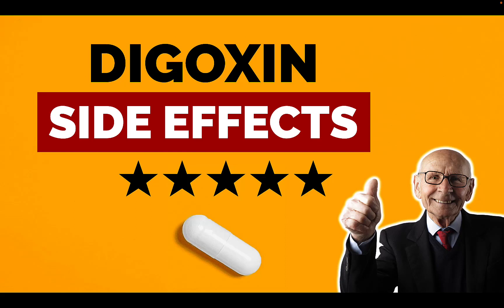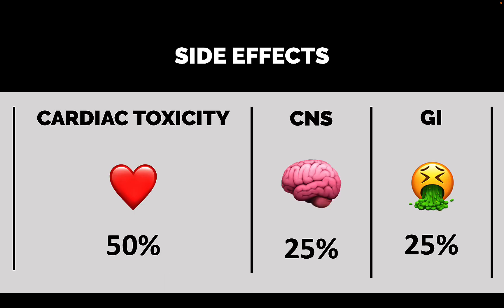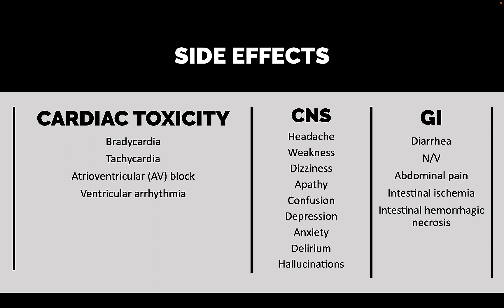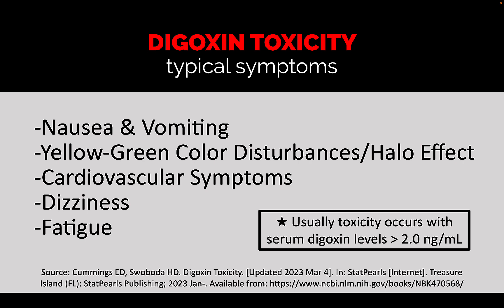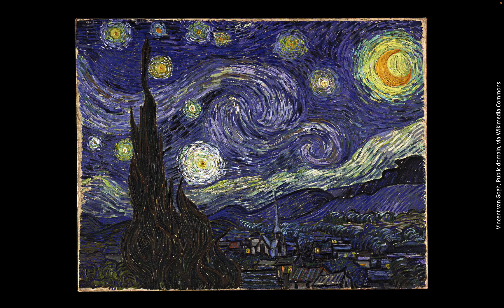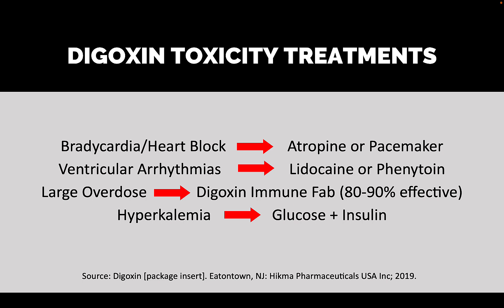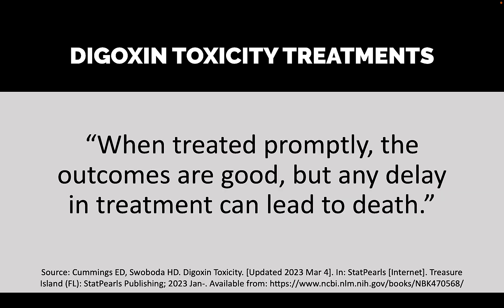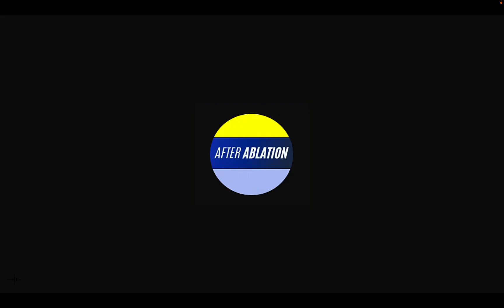Digoxin SIDE EFFECTS you need to know NOW!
DIGOXIN SIDE EFFECTS
Digoxin is derived from foxglove (a flowering plant of the plant genus digitalis). According to the National Capital Poison Center, “all parts of the plant are poisonous, possibly even deadly, if swallowed.”

Fundamentally, digoxin is a poison. It exerts its therapeutic effect by poisoning a cell membrane protein known as the sodium-potassium ATPase (Na+/K+ pump). When this pump is poisoned, sodium accumulates within the cell (the therapeutic target being cardiac muscle cells). Another cell membrane protein called the sodium-calcium exchanger normally exchanges intracellular calcium for extracellular sodium. However, when the concentration of sodium inside the cell is high (as is the case for someone taking digoxin), the sodium-calcium exchanger shuts down. The consequence? Calcium accumulates within the cardiac muscle cell, which causes the heart to contract more forcefully. This can be useful for patients with heart failure.

Digoxin also stimulates the vagus nerve, which has the effect of slowing the conduction of electrical impulses. For this reason, digoxin can also be used to treat atrial fibrillation.

SIDE EFFECTS
The probability that an individual will experience side effects from digoxin is roughly 1 in 5 (20%).

DIGOXIN TOXICITY
Digoxin is a “narrow therapeutic index drug,” meaning that the difference between a dose that will result in therapeutic failure and a dose that will cause life-threatening toxicity is very small. Somewhere in the middle (a very narrow window) is the therapeutic window. That’s what doctors are aiming for, and the thing is… it is slightly different in every patient. So, the doctor will consider the clinical response of the patient in conjunction with the serum concentration of digoxin to optimize the dose and avoid overt toxicity.

“Digoxin toxicity” is a condition characterized by nausea/vomiting, cardiovascular symptoms (e.g., cardiac arrhythmias), yellow-green visual color disturbances/halo effect, dizziness, and fatigue (Cummings et al.). The symptoms can vary from one patient to another. For instance, many elderly patients exhibit vague symptoms such as dizziness and fatigue, making the diagnosis more difficult. If toxicity is suspected, the physician will order a blood test to check the serum digoxin level. Digoxin toxicity is most likely to occur when the serum digoxin concentration exceeds 2.0 ng/mL.

DIGOXIN TOXICITY TREATMENTS
If digoxin toxicity does occur, treatment do exist. For instance, in the case of a large overdose, an antidote can be given (digoxin immune Fab), which is 80-90% effective in reversing digoxin toxicity. Despite the availability of this and other treatments, digoxin toxicity is a very serious condition. Consider the following quote: “When treated promptly, the outcomes are good, but any delay in treatment can lead to death” (Cummings et al.).

PROBABILITY OF DIGOXIN TOXICITY: 1-4%
In any given patient taking digoxin, the risk of digoxin toxicity is somewhere between 1 in 100 (1%) and 1 in 25 (4%). The risk rises with age. For instance, in those age greater than 40, the risk of toxicity is 1%; however, in those age greater than 85, the risk is closer to 4% (David et al.).

00:00 Introduction
00:18 Narrow therapeutic index
00:47 Theapeutic effects
01:03 Probability of side effects
01:29 Side effects
03:15 Digoxin toxicity
03:41 Digoxin toxicity: symptoms
04:35 Starry Night by Vincent Van Gogh
05:15 Digoxin toxicity: predisposing factors
06:13 Digoxin toxicity: risk by age
06:29 Digoxin toxicity: treatment
07:15 Digoxin drug interactions
08:10 Prevent arrhythmias after ablation

DO YOU HAVE A HISTORY OF AFIB?
Have you received an ablation for atrial fibrillation (AFib)? Want to know EVERYTHING that can be done to minimize the risk of recurrence?